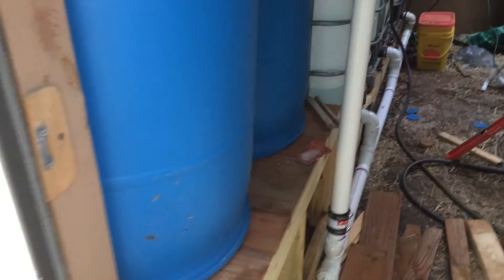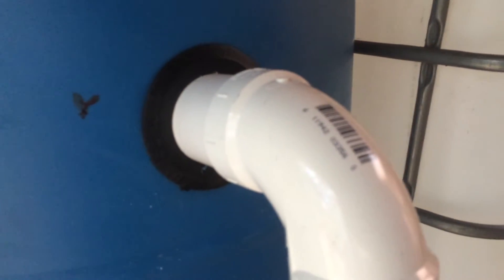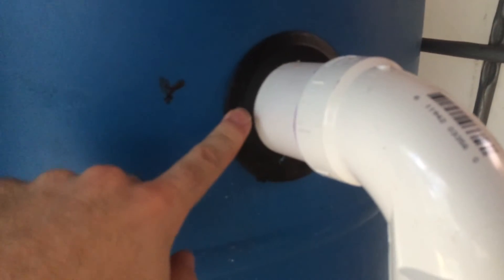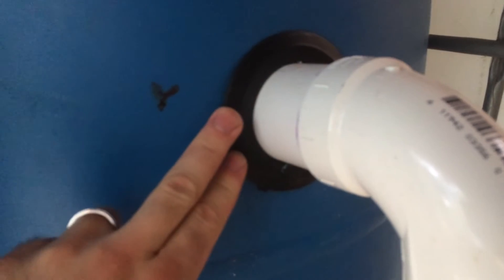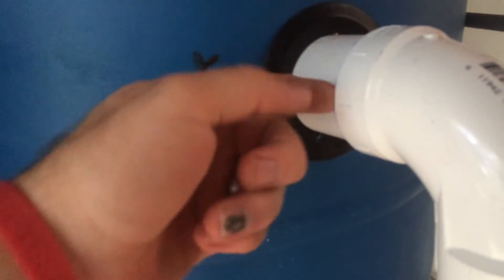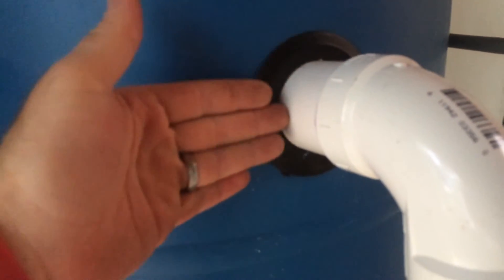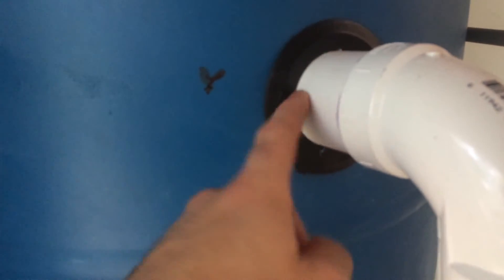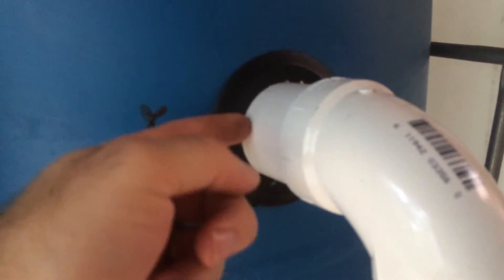Uniseal Installation Tip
We fought a lot putting these uniseals in, so I thought I'd be generous and show y'all a few of the tips we learned along the way.